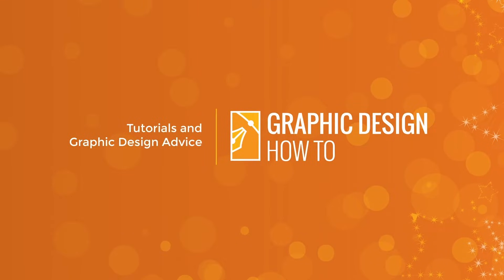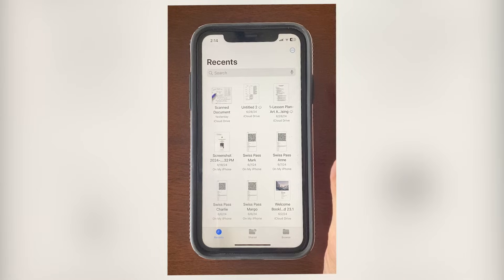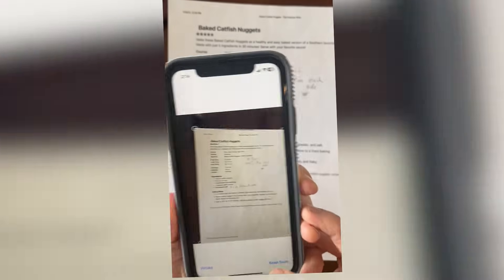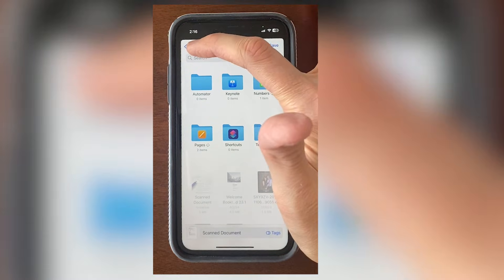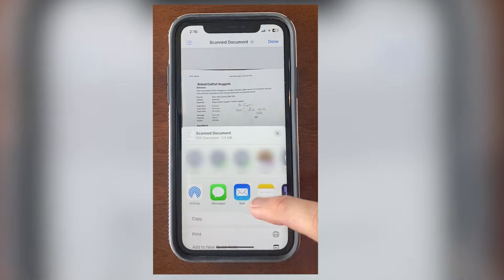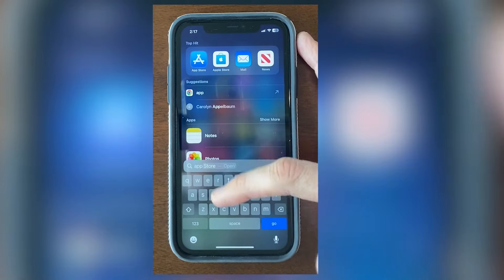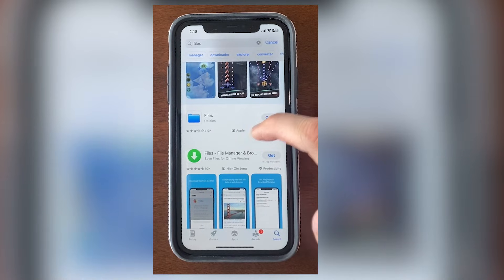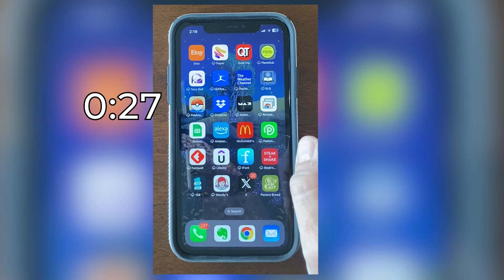How to Make a PDF Scan with Your iPhone for Free with No App Download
No need for a scanner if you have an iPhone! Scan documents for free with the Files app!